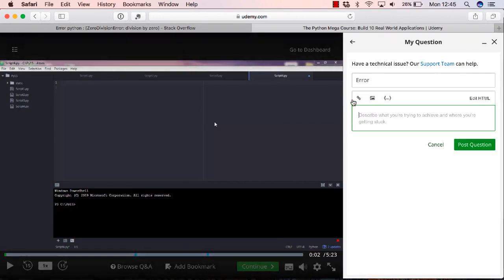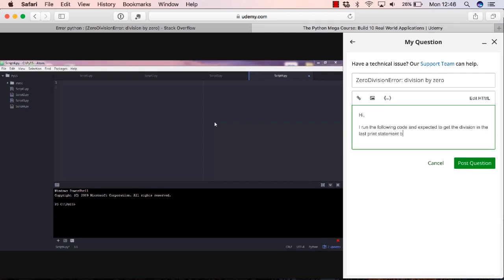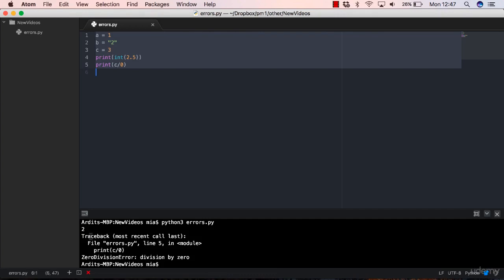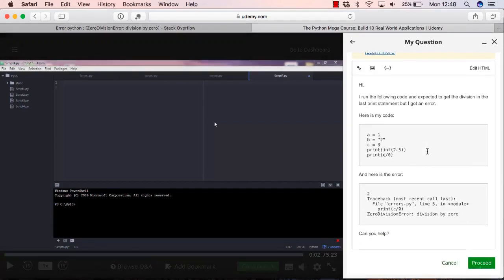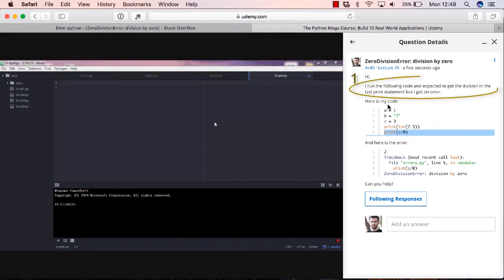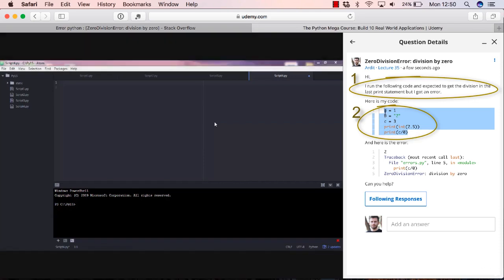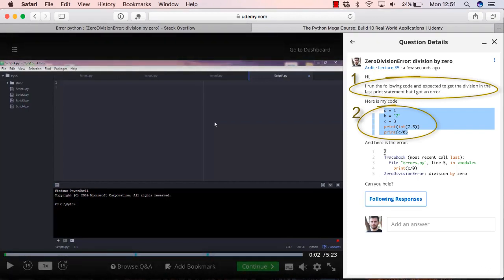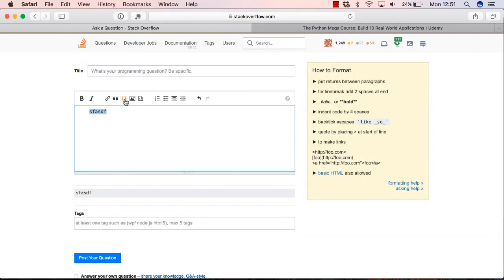5 Good Programming Questions